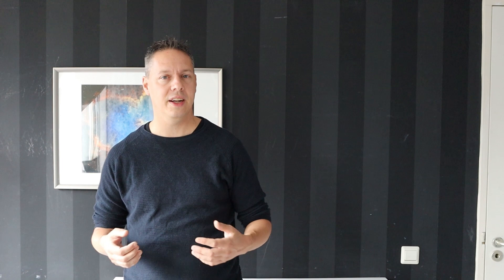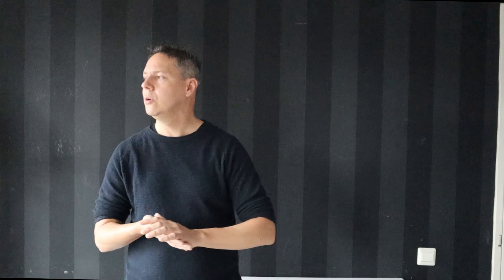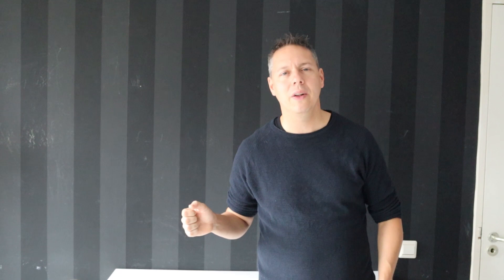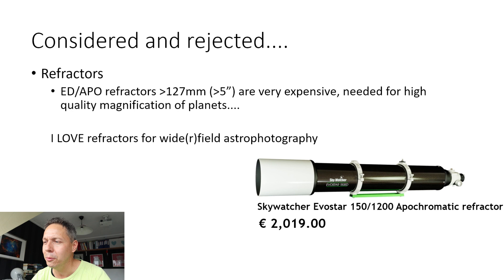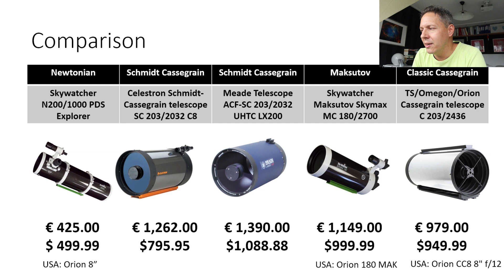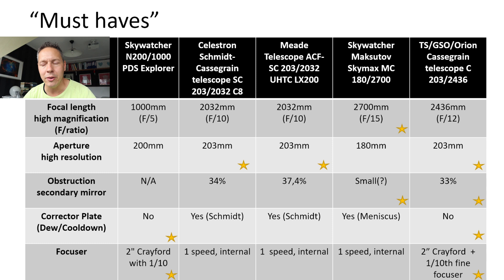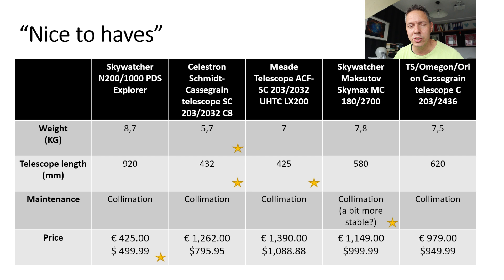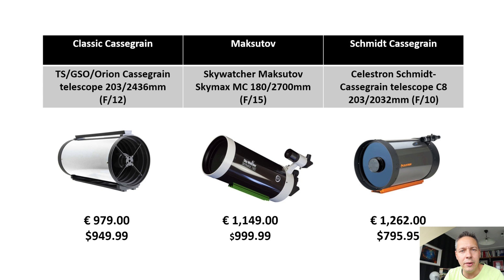Best Telescope for Viewing Planets 2020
In this video, I discuss what the best affordable planetary telescope is for viewing and imaging planets at a price range from $500 to $1250 dollars. In this comparison video, I'll discuss some criteria I would look for in a planetary scop. Next, I compare five telescopes that are on the market today. Hope this is useful for you, clear skies!

USA:

ORION 180MM MAKSUTOV 180mm (Amazon)
ORION CLASSICAL CASSEGRAIN 203/2436 (Amazon)

0:00 Introduction
1:21 Requirements for a good planetary telescope
8:28 Planetary Telescopes (links in description below)